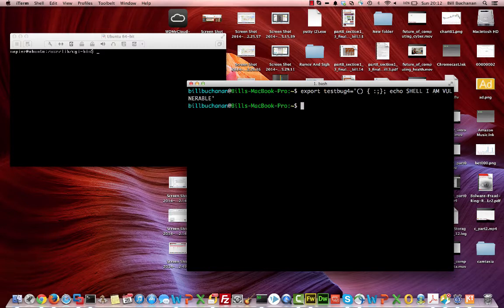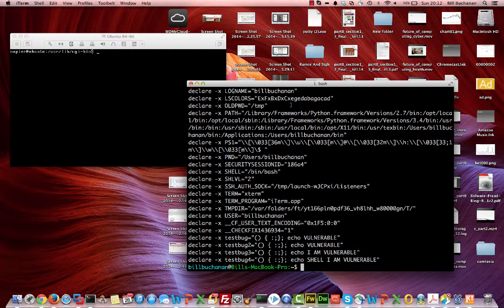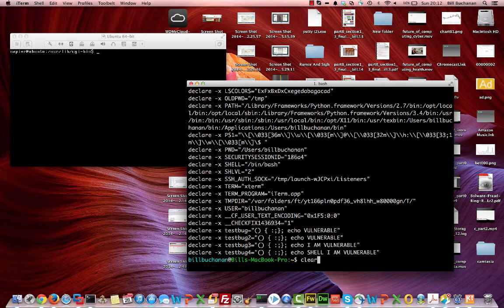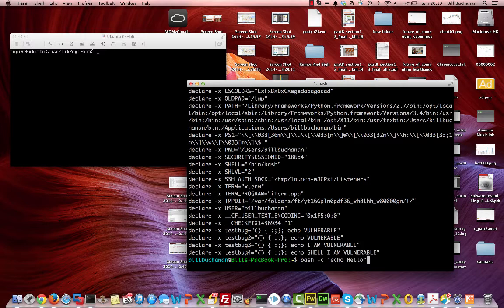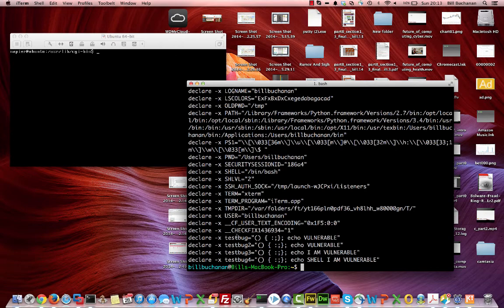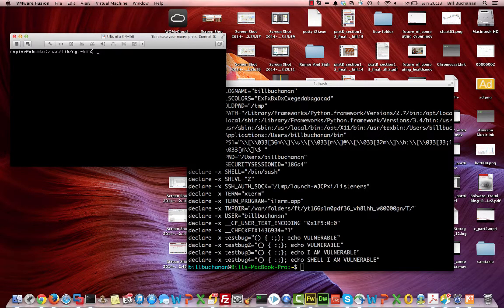Shellshock - Bash Flaw